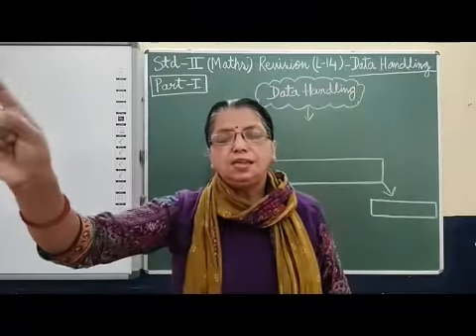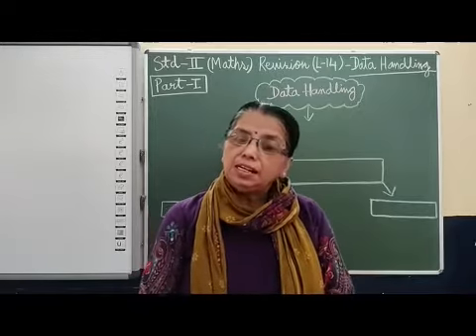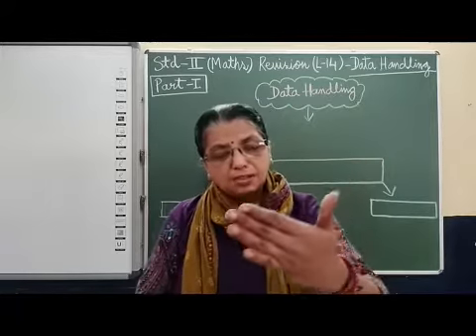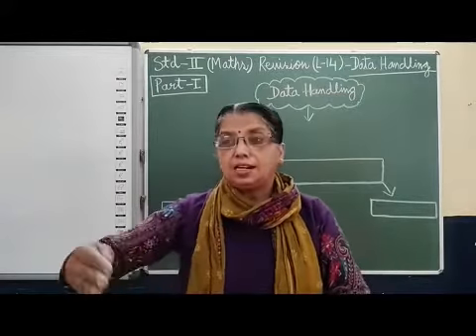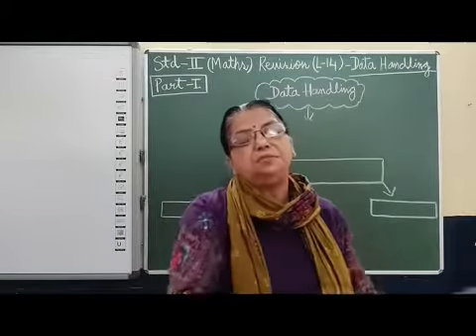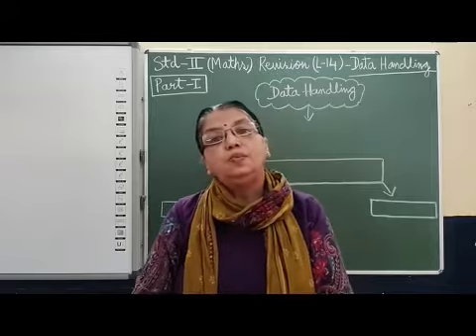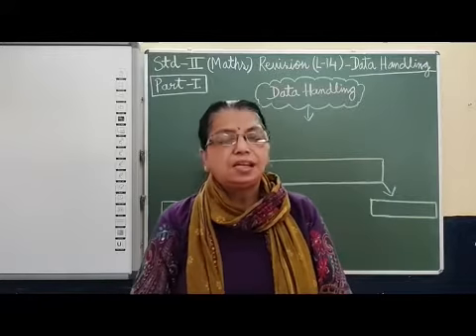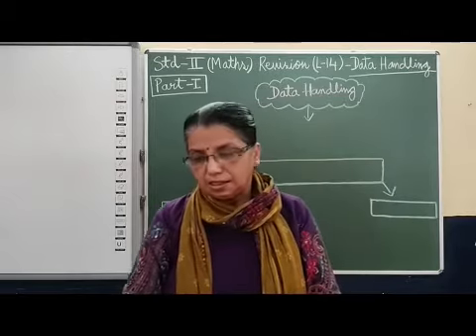II Maths Revision Chapter 14 Data Handling Part 1